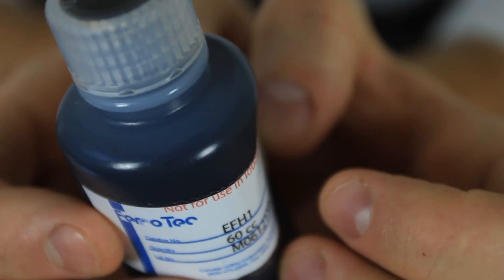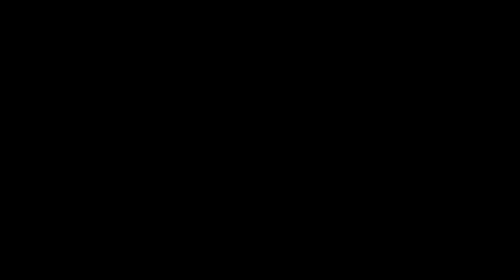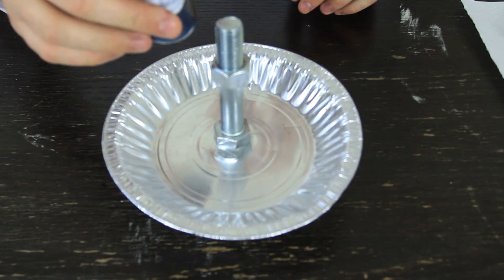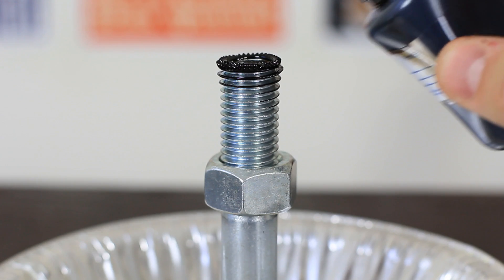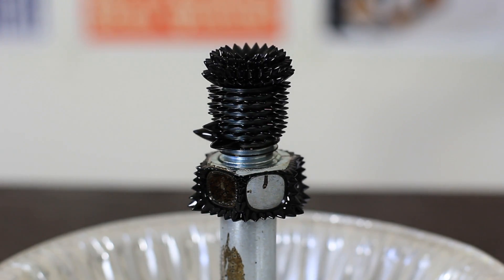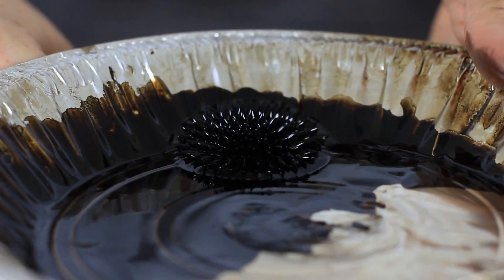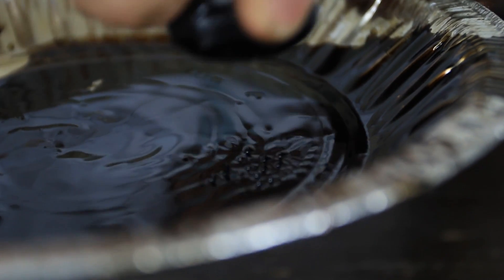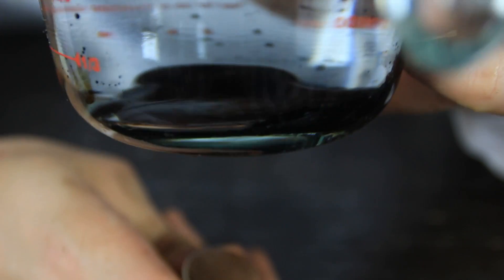Freaky Liquid Metal - Science Experiment